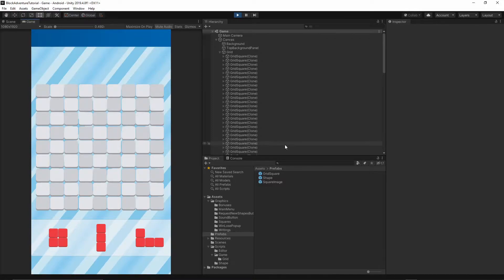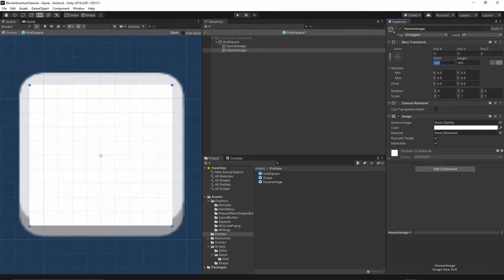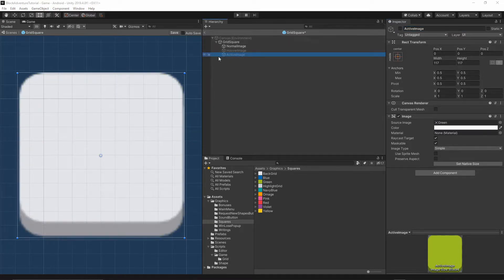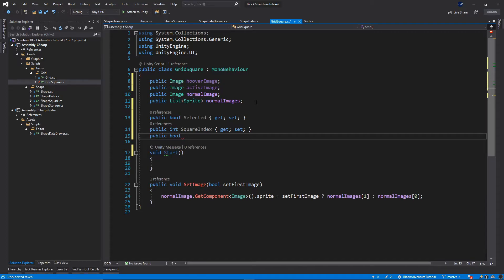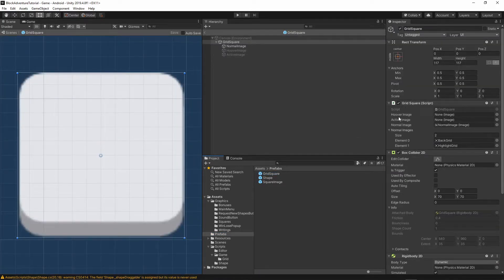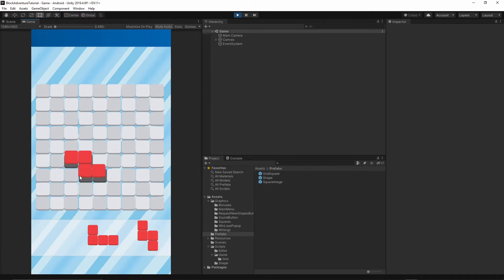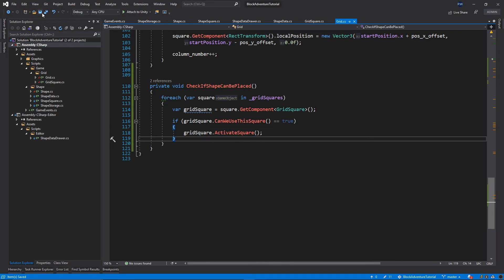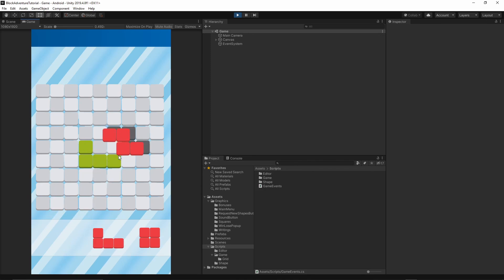Block Adventure | Puzzle Block Mobile Game Unity Tutorial - Episode 8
In this episode of how to make puzzle block mobile game in unity. We will implement placing shapes on the grid.

👉 Amazon AppStore